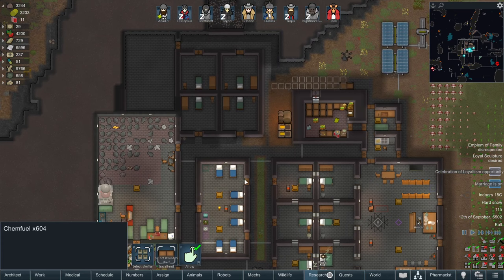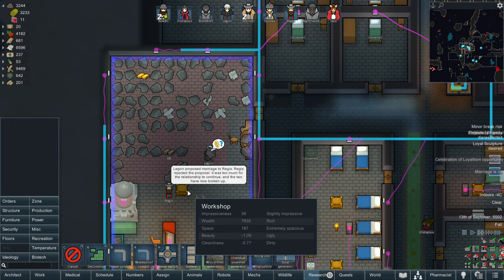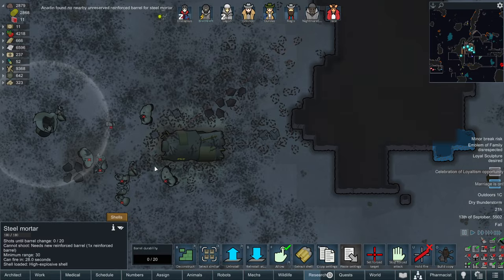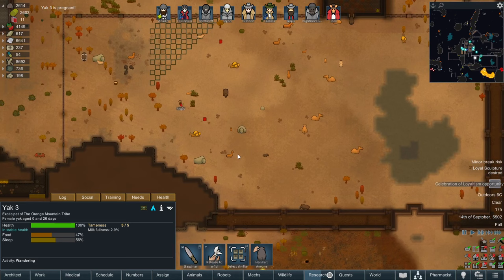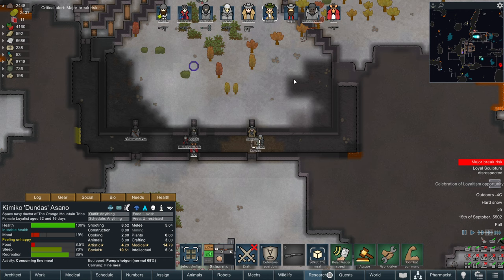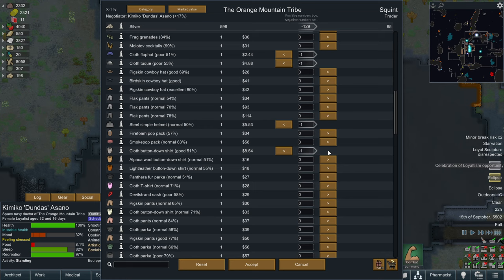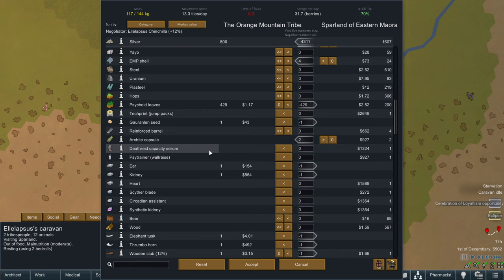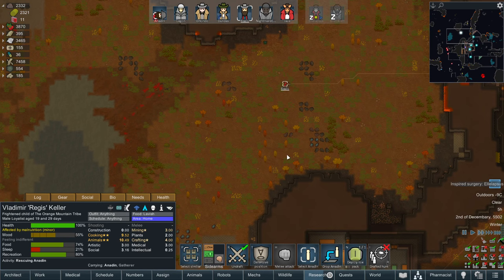Rimworld: Half Moon Hill - Episode 32: The Muff Hunt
Rimworld 1.4 with Royalty, Ideology, & Biotech DLCs.

A Casual-esque approach to not dying an ignoble death on the Rim. Let's face it though, it'll probably happen sooner than later.

𝗦𝗽𝗲𝗰𝗶𝗮𝗹 𝘁𝗵𝗮𝗻𝗸𝘀 𝘁𝗼 𝗼𝘂𝗿 𝗴𝗲𝗻𝗲𝗿𝗼𝘂𝘀 𝗣𝗮𝘁𝗿𝗼𝗻𝘀:
••• Life of the Party Patrons: 𝘎𝘏𝘰𝘯𝘥𝘰
•• Party People Patrons: 𝘗𝘭𝘢𝘺𝘦𝘳 𝘟, 𝘋𝘶𝘯𝘥𝘢𝘴, 𝘑𝘢𝘤𝘦 𝘉, 𝘕𝘪𝘨𝘩𝘵𝘮𝘢𝘳𝘦_𝘌𝘺𝘦𝘴
• Wallflower Patrons: 𝘌𝘭𝘙𝘦𝘨𝘪𝘴, 𝘛𝘸𝘪𝘴𝘵𝘦𝘥𝘚𝘰𝘶𝘭

𝗦𝗽𝗲𝗰𝗶𝗮𝗹 𝘁𝗵𝗮𝗻𝗸𝘀 𝘁𝗼 𝗼𝘂𝗿 𝗴𝗲𝗻𝗲𝗿𝗼𝘂𝘀 𝗬𝗼𝘂𝘁𝘂𝗯𝗲 𝗠𝗲𝗺𝗯𝗲𝗿𝘀:
••• Champion Level Members:
•• Gamer Level Members:
• Noob Level Members: 𝘓𝘦𝘨𝘰𝘯 𝘚𝘵𝘦𝘭𝘭𝘢𝘳, 𝘉𝘳𝘦𝘵𝘵𝘒𝘳𝘦𝘧𝘵